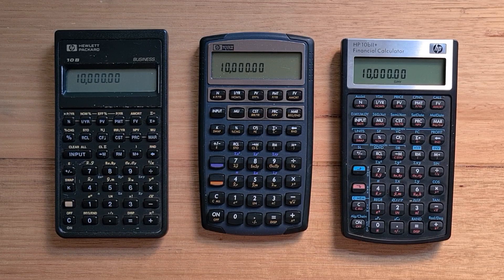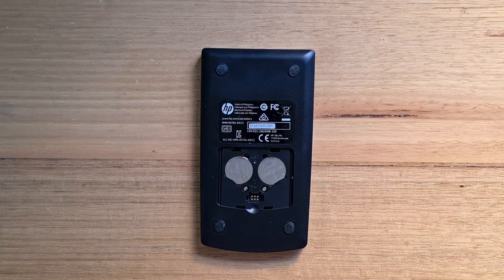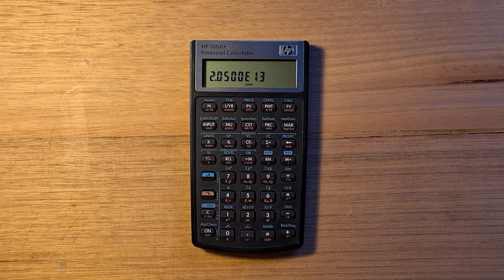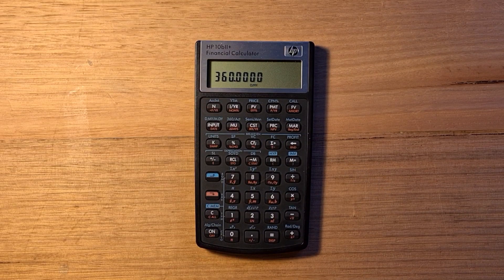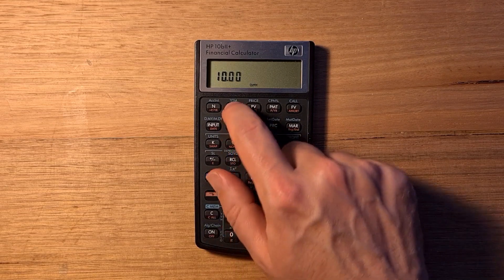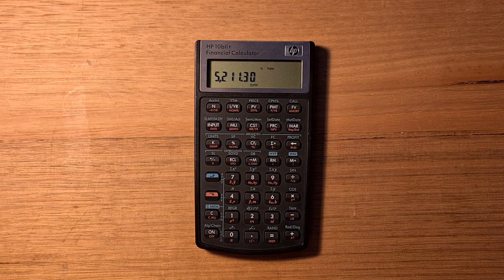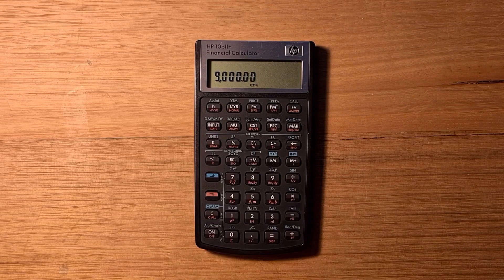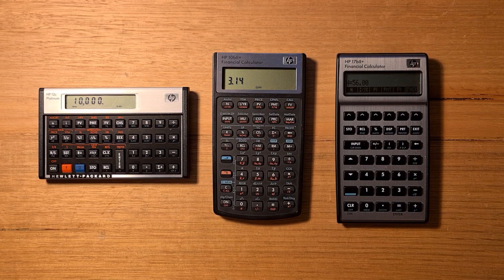HP 10BII+ Financial Calculator Review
A review of the HP 10BII+, HP's great value entry level financial calculator.

In this review I walk through the evolution of the calculator from the 10B and 10BII, its basic operation, and financial functions such as: time value of money, cashflow, bond and breakeven calculations. I also demo its statistics and scientific features, and compare it to HP's two higher end financial calculators, the 12C and 17BII+.